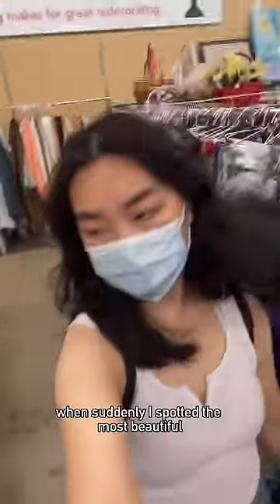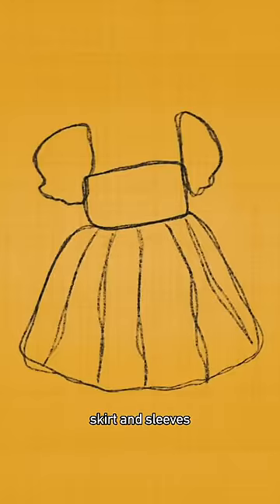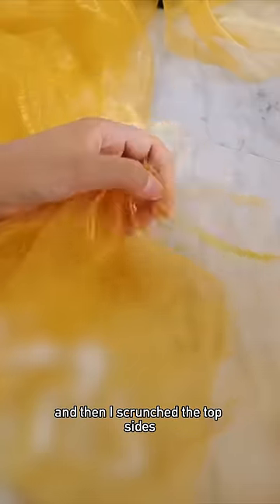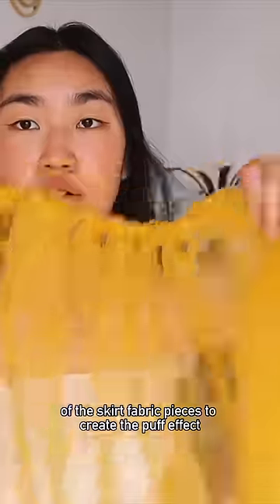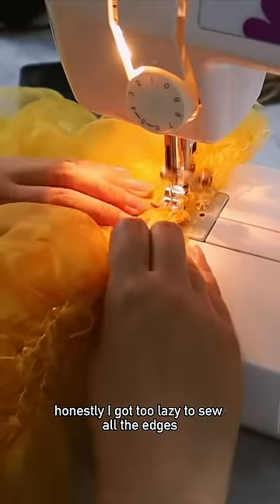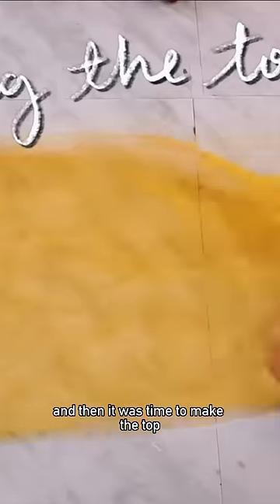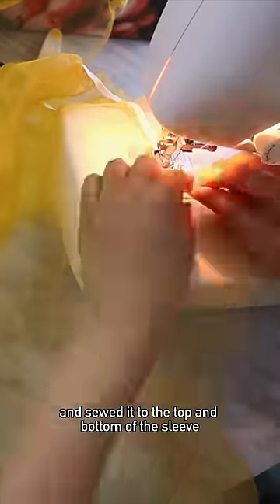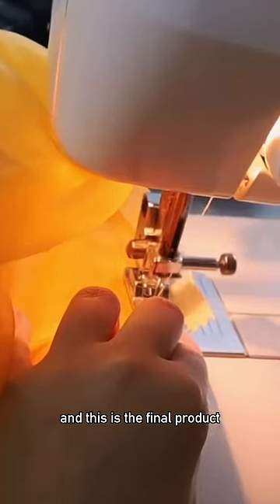I thrifted this $4 fabric to make my dream dress ✨⭐️